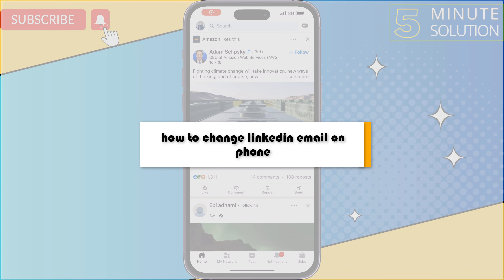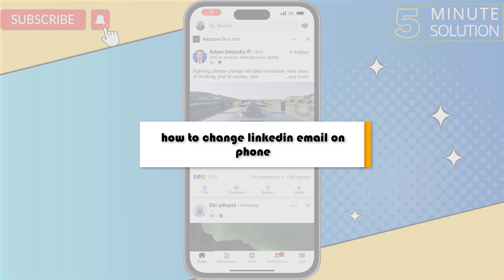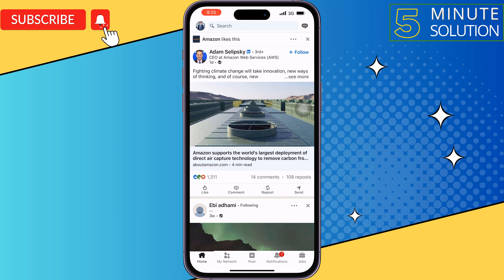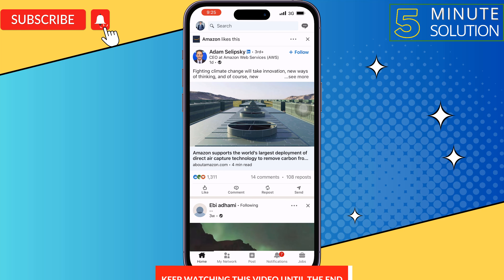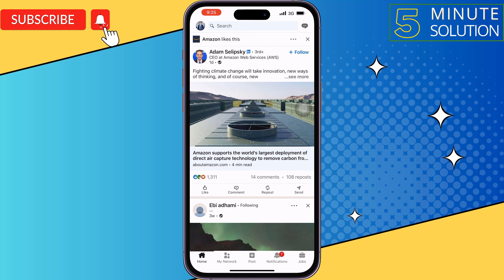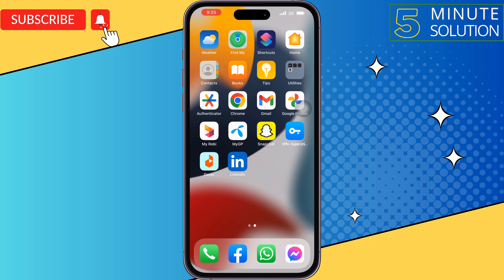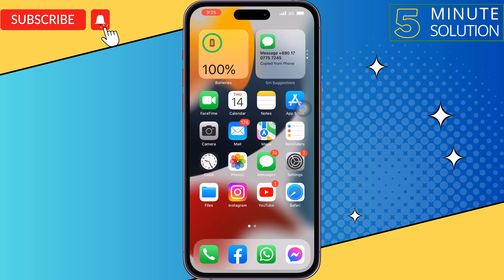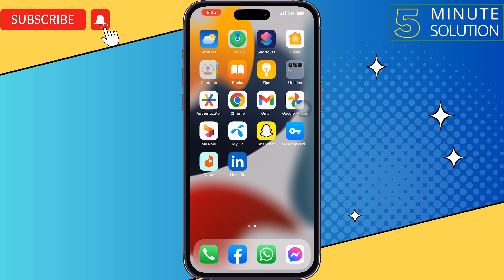How to change LinkedIn email on phone (2025)